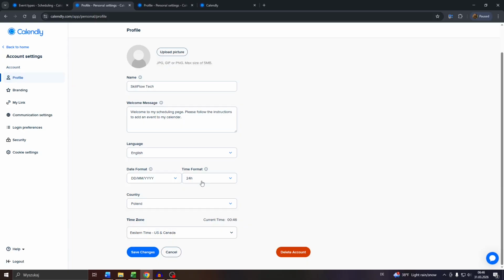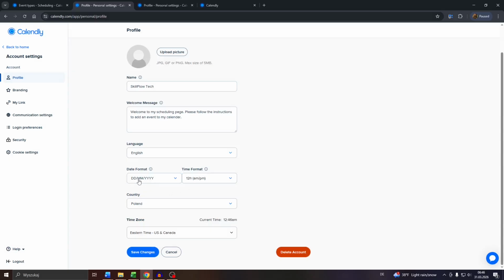How to Change the Time Format to 12h in Calendly — Step by Step Calendly Tutorial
In this tech tutorial we explain how to change the time format to 12-hour format in Calendly.

If you're interested in learning more about how to use the Calendly event scheduling app, you may learn how to customize the welcome message on Calendly, too, in this tutorial